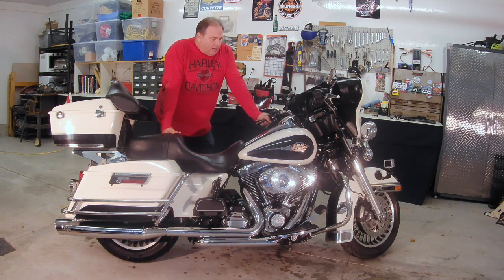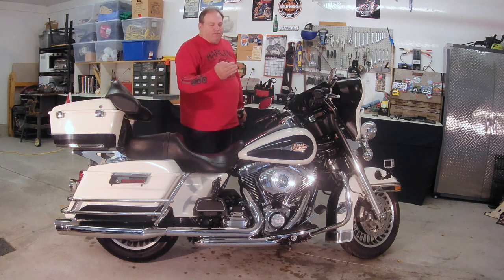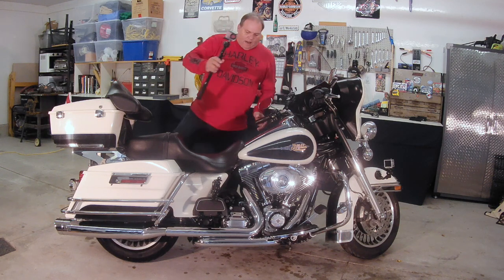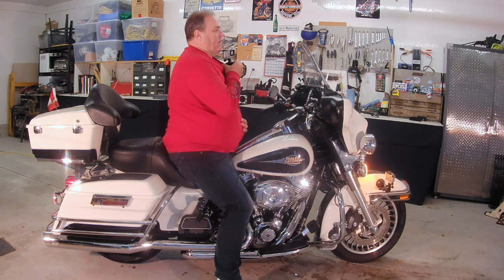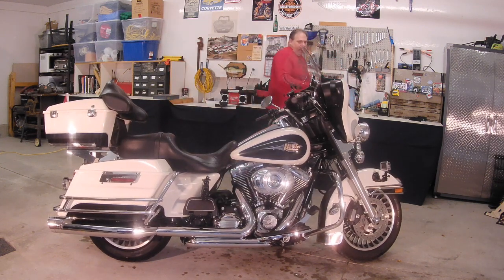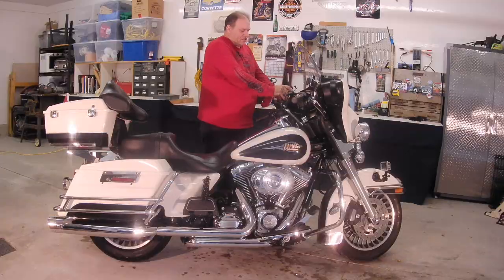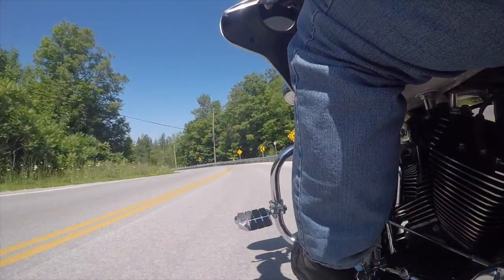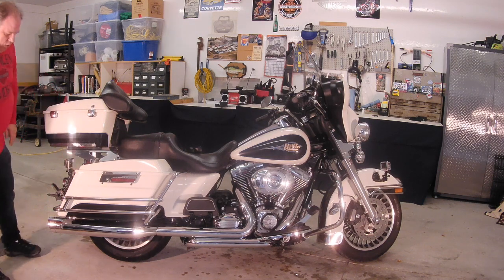How to Get great shots moto vloging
This video is about How to Get great shots moto vloging
Places to place camera and tips on making your vlogs more interesting